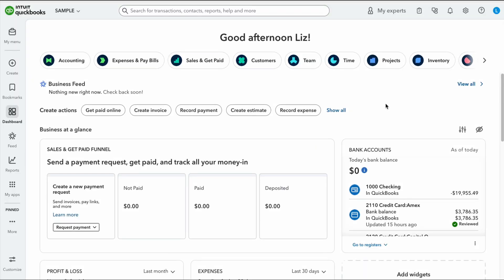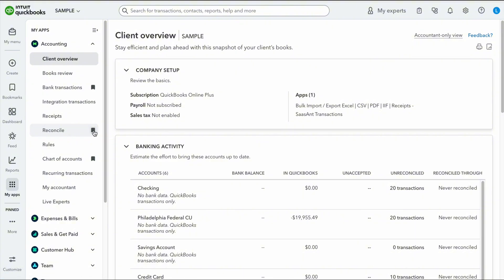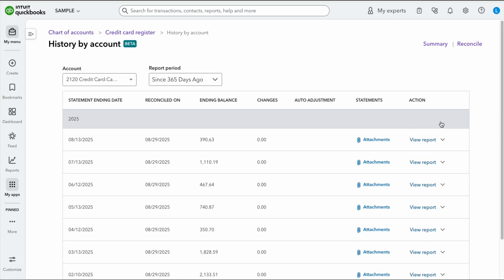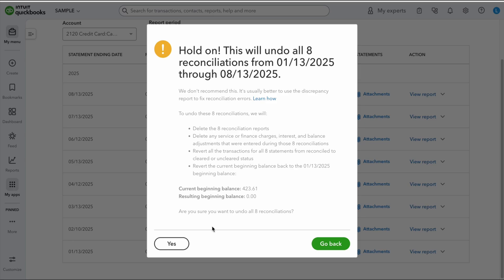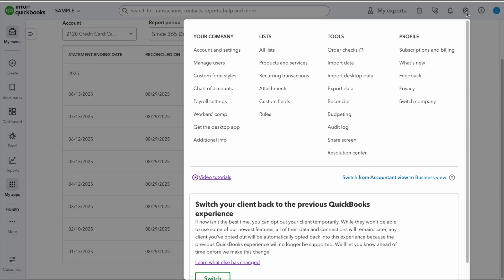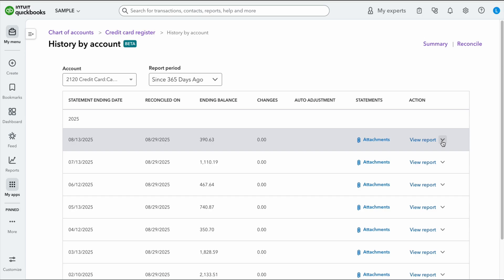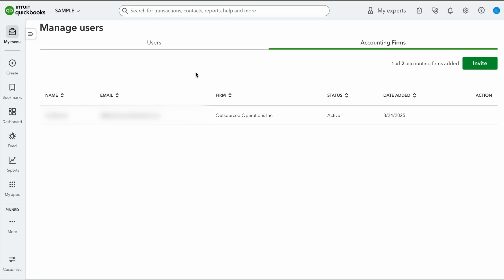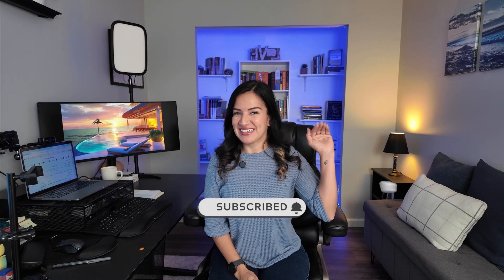How to Undo a Bank Reconciliation in QuickBooks Online 2.0?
Reconciliations can get tricky, and mistakes happen more often than you think. The real key is knowing how to catch errors early and fix them without starting over. In this video I’ll show you exactly how to do that in QuickBooks Online so your books stay accurate and stress free.

Need help getting the most out of QuickBooks Online? Having trouble navigating your books? Want to schedule a 1 hour consultation with me? Schedule one with the link here: